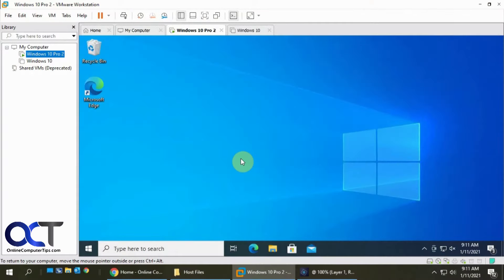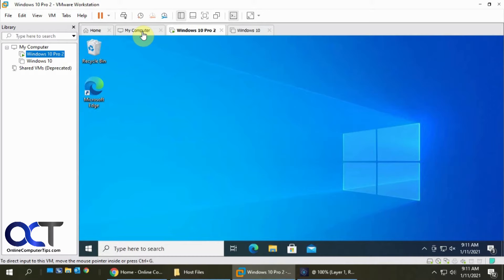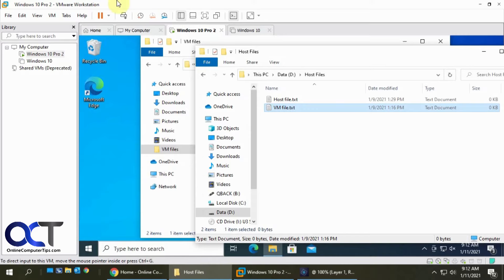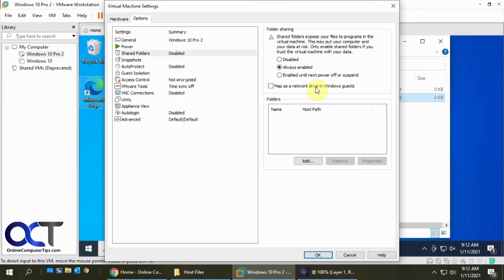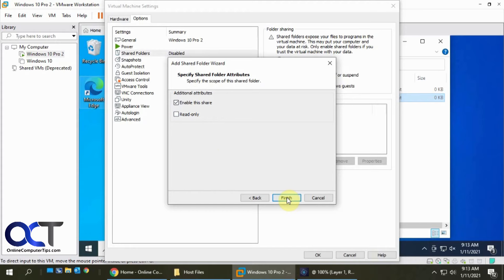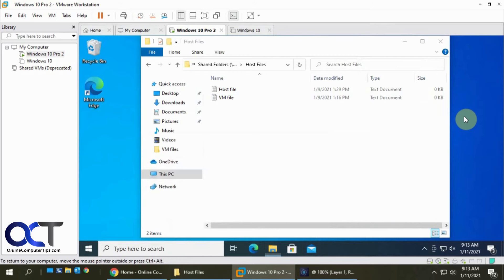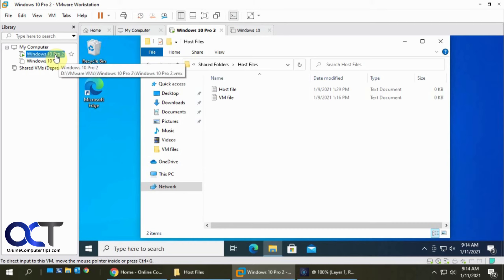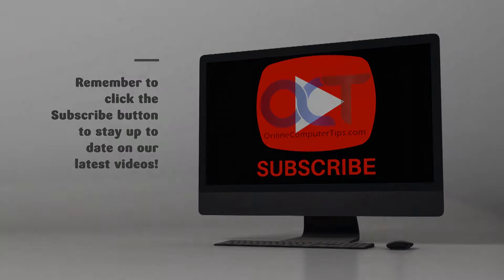Enable Shared Folders to Access Files Between Your Host and Virtual Machines in VMware Workstation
VMware Workstation has a feature called Shared Folders that allows you to setup a network type share to your host computer that can be accessed by your virtual machines. You can also configure it to map a drive as well. You will need to have Network Discovery enabled from the VM if you are not going to use the mapped drive feature.

This is different from the Guest Isolation feature that allows you to drag and drop files and copy and paste text between your host and VMs using the Workstation console.